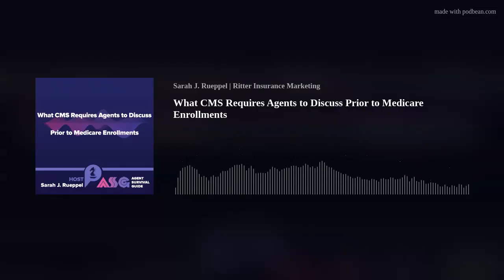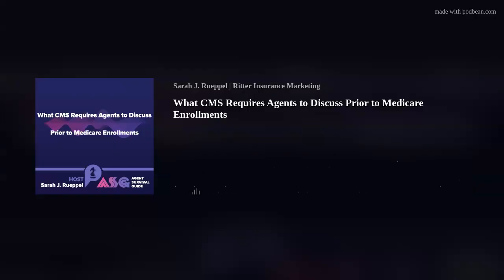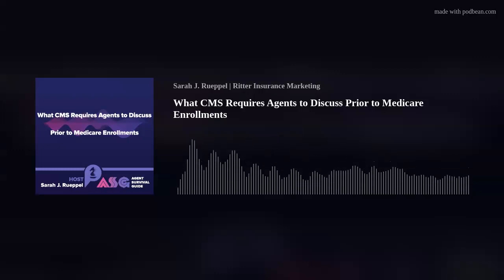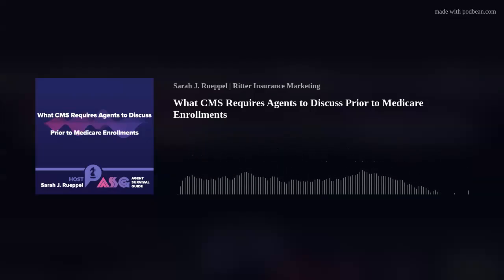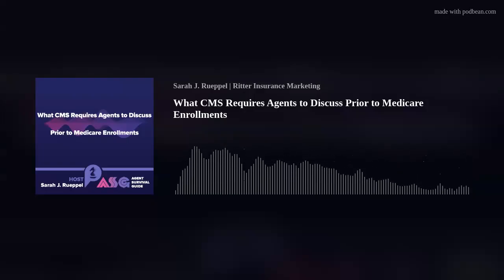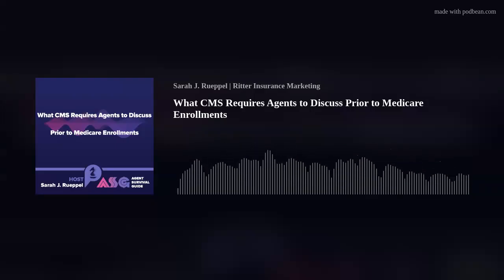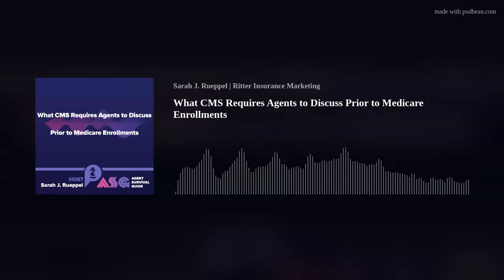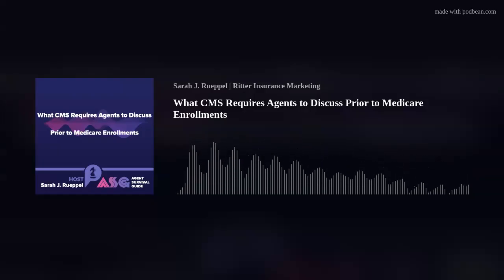What CMS Requires Agents to Discuss Prior to Medicare Enrollments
In this episode we review key CMS regulations agents must follow to stay compliant during Medicare sales. Bonus? These steps also help educate and inform your clients!

Read the text version

Resources:
Fact vs. Fiction: Examining the Medicare Part B Premium Giveback
Formularies &amp; Covered Drugs – Knight School Training
How to Check Medicare Extra Help Eligibility for Your Client
How to Help Clients Avoid Medicare Late Enrollment Penalties
How to Help Your Clients Get the Most Out of Their Medicare Advantage Plans
Insurance Agents as TPMOs: What CMS Compliance Regulations Mean for You
Medicare Grievances &amp; How Insurance Agents Can (Try To) Prevent Them
MA &amp; PDP Compliant Sales Checklist PDF Download
SNPs: The Secret to Surviving Lock-in
The 2026 Medicare Part D Redesign Updates Agents Should Know
The Beginner’s Guide to C-SNPs
The Beginner’s Guide to D-SNPs
The Difference Between Medicare &amp; Medicaid: What That Means for Insurance Agents
What Agents Can’t Say During Medicare Sales Appointments
What to Know About SOAs in Medicare Health and Prescription Drug Plan Sales

References:
“Agent and Broker Training &amp; Testing Guidelines.” CMS.Gov, Centers for Medicare &amp; Medicaid Services,
“Agent and Broker Training &amp; Testing Guidelines.” CMS.Gov, Centers for Medicare &amp; Medicaid Services, Accessed 15 Oct. 2025.
“Costs.” Medicare, Accessed 14 Oct. 2025.
“Contract Year 2025 Medicare Advantage and Part D Final Rule (CMS-4205-F).” CMS.Gov, Centers for Medicare &amp; Medicaid Services, Accessed 14 Oct. 2025.
“Contract Year 2026 Policy and Technical Changes to the Medicare Advantage Program, Medicare Prescription Drug Benefit Program, Medicare Cost Plan Program, and Programs of All-Inclusive Care for the Elderly (CMS-4208-F).” CMS.Gov, Centers for Medicare &amp; Medicaid Services, Accessed 15 Oct. 2025.
“Emergency Department Services.” Medicare.Gov, Medicare, Accessed 14 Oct. 2025.
“Medicare Communications and Marketing Guidelines (MCMG) Date: 02/09/2022.” CMS.Gov, Centers for Medicare &amp; Medicaid Services, Accessed 14 Oct. 2025.
Seladi-Schulman, Jill. “Medicare IRMAA: What Is It and When Does It Apply?” Healthline, Healthline Media, 22 Apr. 2025,
“Medicare and Medicaid Programs; CY 2025 Payment Policies Under the Physician Fee Schedule and Other Changes to Part B Payment and Coverage Policies; Medicare Shared Savings Program Requirements; Medicare Prescription Drug Inflation Rebate Program; and Medicare Overpayments.” Federalregister.Gov, Federal Register, Accessed 14 Oct. 2025.
“Medicare and Medicaid Programs; Contract Year 2026 Policy and Technical Changes to the Medicare Advantage Program, Medicare Prescription Drug Benefit Program, Medicare Cost Plan Program, and Programs of All-Inclusive Care for the Elderly.” FederalRegister.Gov, Federal Register, Accessed 15 Oct. 2025.
“Out-of-Pocket Maximum/Limit.” HealthCare.Gov, Accessed 14 Oct. 2025.